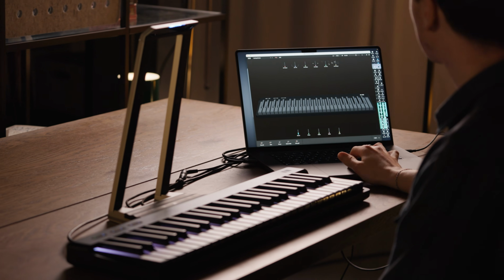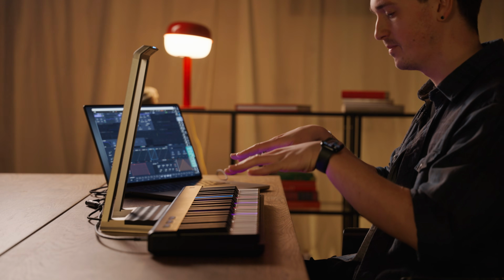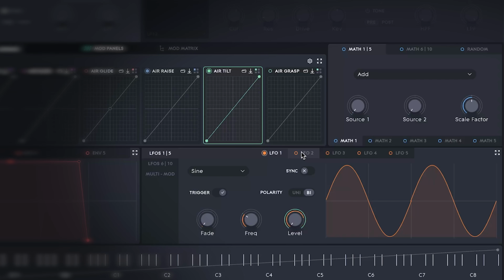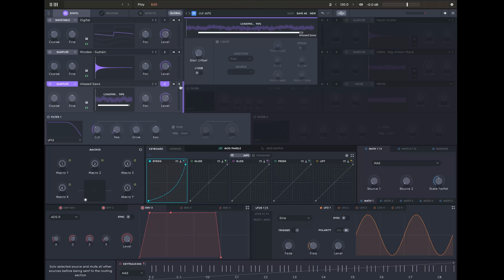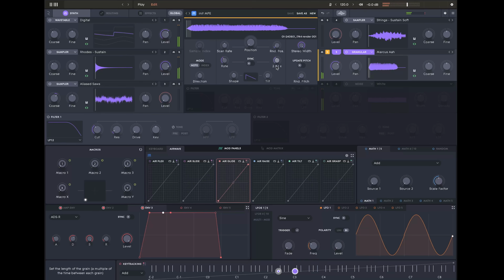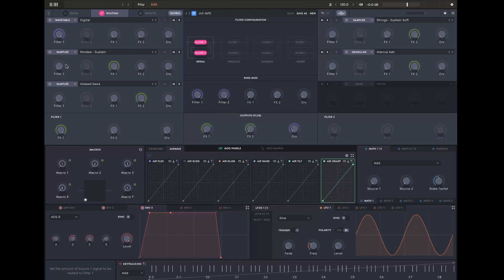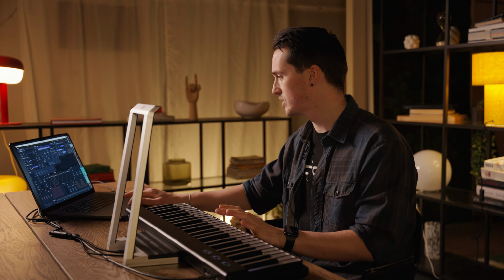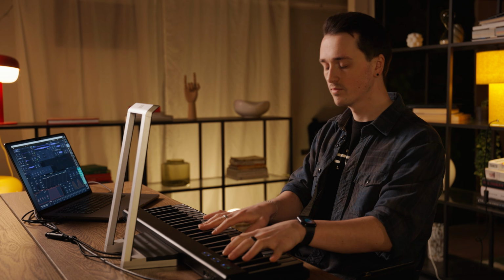How to create sounds with ROLI Airwave Player and Equator2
Want to design your own sounds using Airwave and Equator2? Watch as ROLI Sound & Innovation Manager Marcus guides you through the essentials of using ROLI Airwave Player and the powerful hybrid synth Equator2, covering everything from patch building to dimension curves and LFOs.

Made something you think we’d love? Enter our Airwave Preset Design competition and win a chance to have your creations featured in an official ROLI Soundpack.

00:00 Intro
00:42 Airwave Player UI Overview
03:05 Creating a New Patch
04:10 Air Wave
05:09 Adding an Envelope
06:21 Assigning Strike
07:07 Air Tilt
09:34 Adding a new Sound Source
13:20 Adding Textures
14:32 Air Glide
16:57 Granular Engine
18:22 Air Flex
20:21 Air Grasp
23:24 Making Elements more prominent
25:31 Air Slide
26:26 Assigning keyboard features
28:48 Using Macros
29:49 Saving your patch
30:30 Mod Matrix view
31:03 Outro